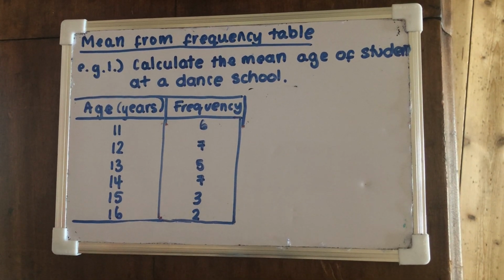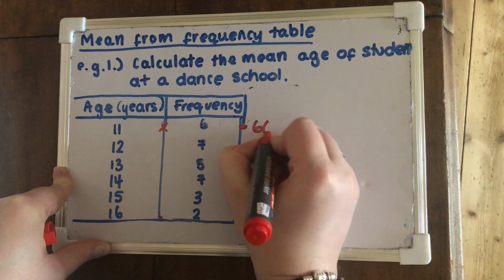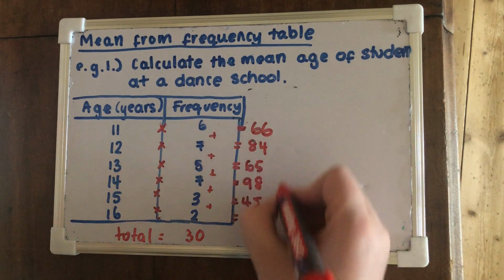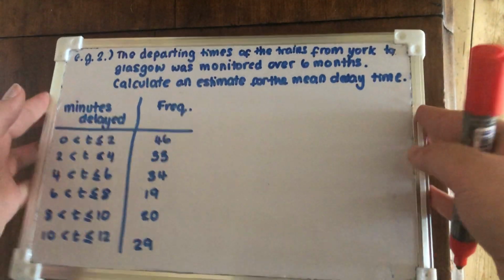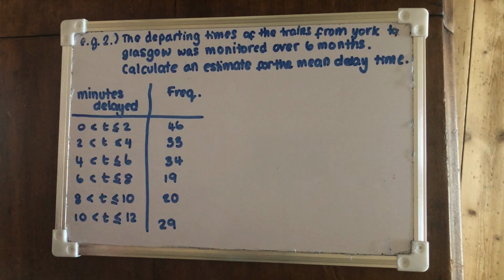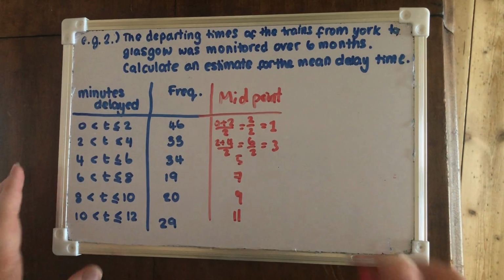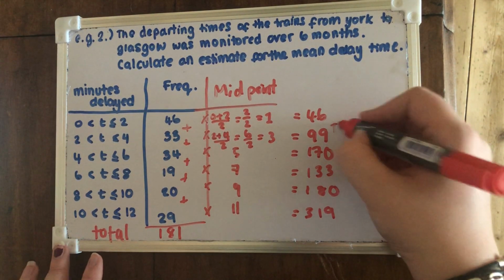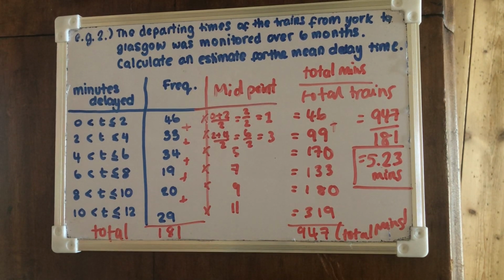Mean from Tables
This video goes through how to calculate/estimate the mean from a frequency table.